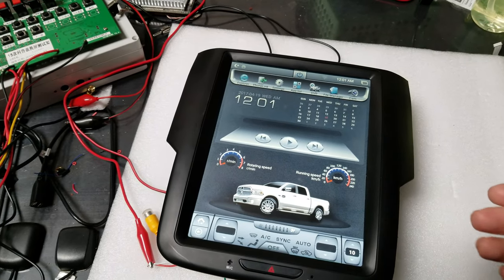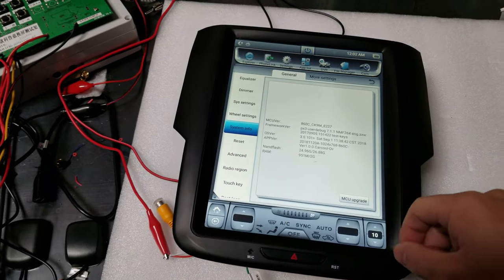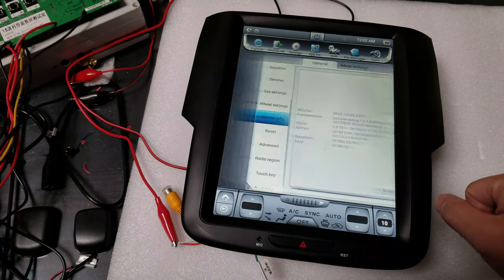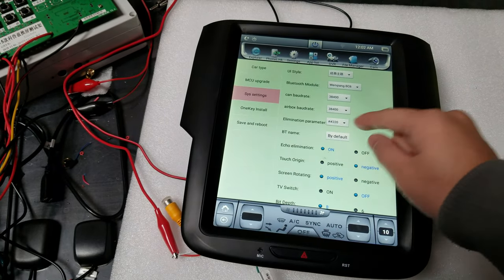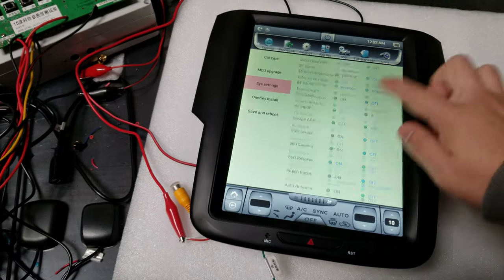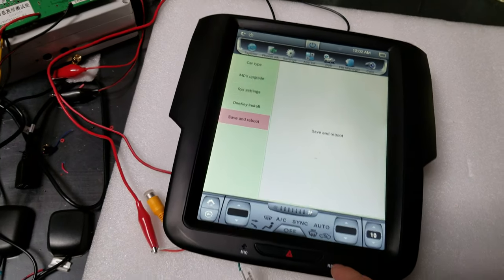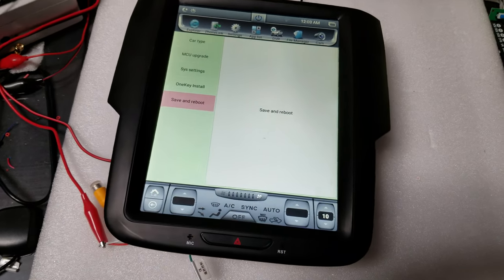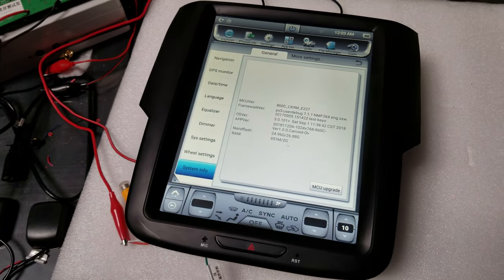How To: Fix Bluetooth Microphone Not Picking Up Voice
If the Bluetooth phone call quality of your PX3 Android 7.1 vertical screen head unit is not so good, you can follow this video to change the settings.